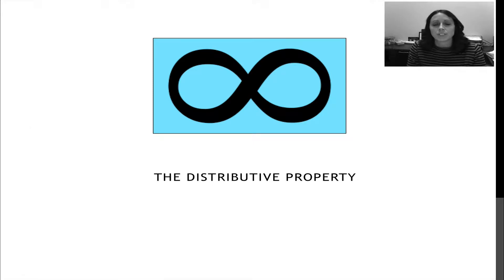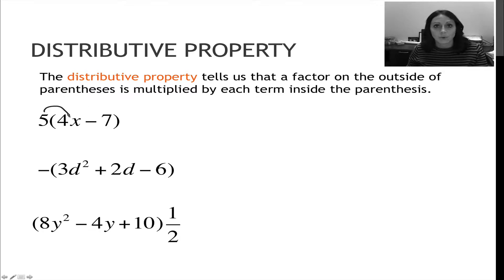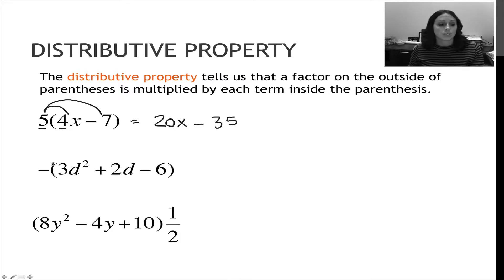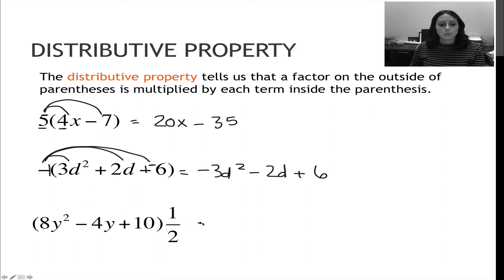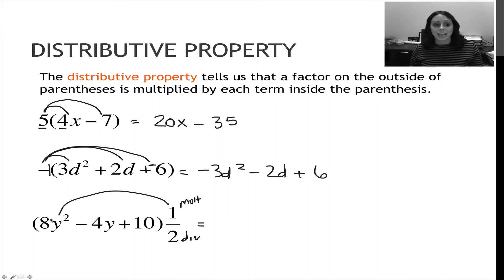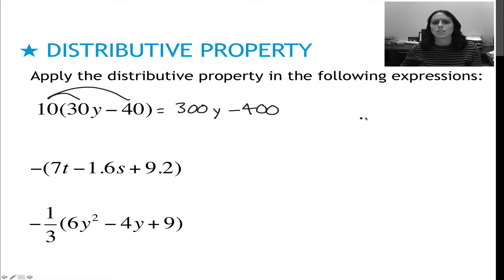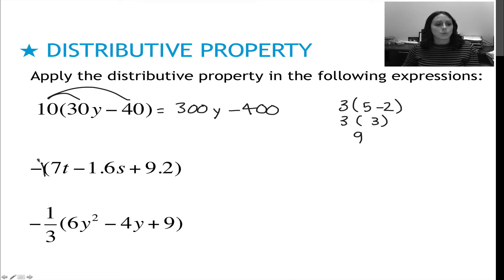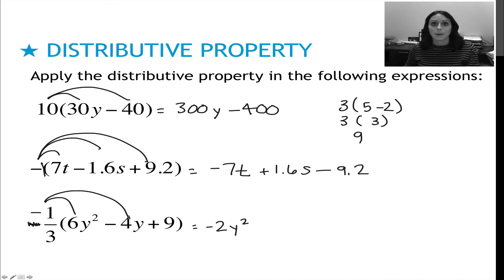10 Distributive Property (R4)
Simplifying Expressions using the distributive property.